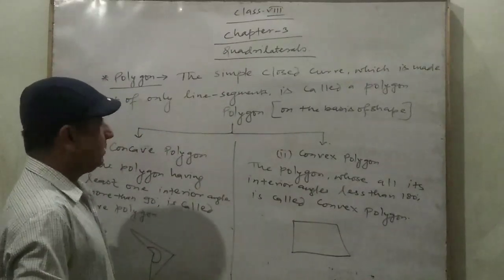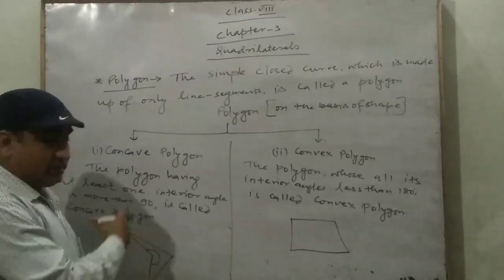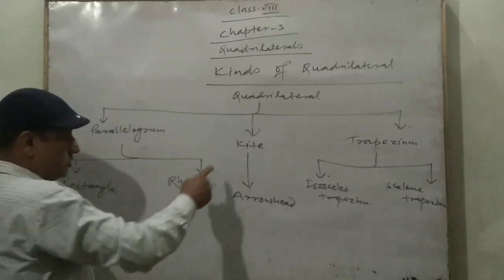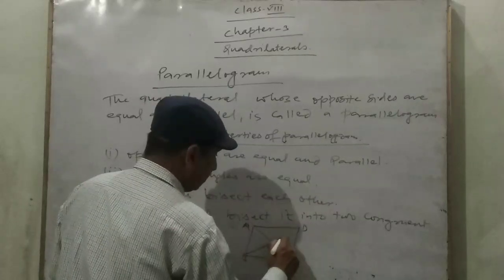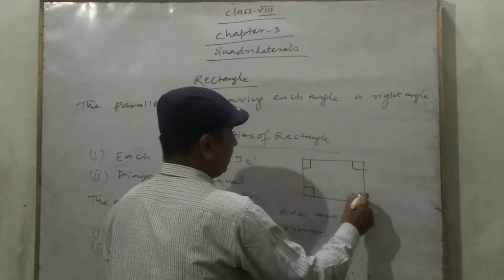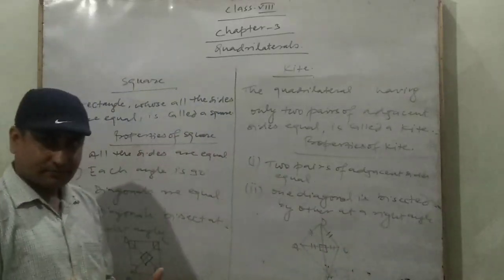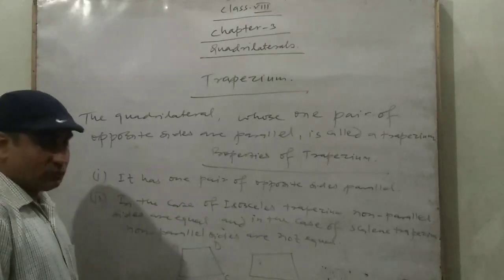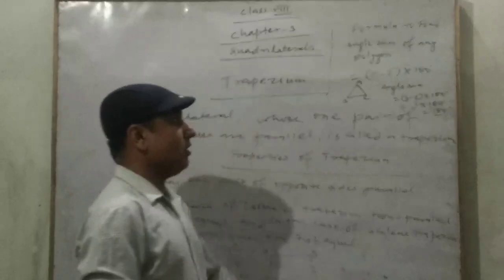Polygons, Types of quadrilaterals and their properties.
Quadrilateral, types, properties (for classes-6th, 7th and 8th).